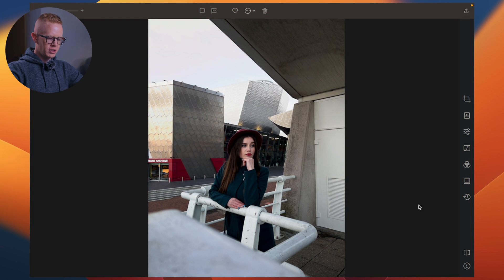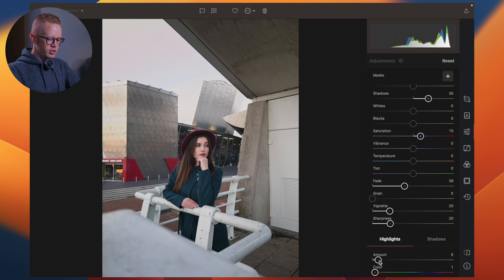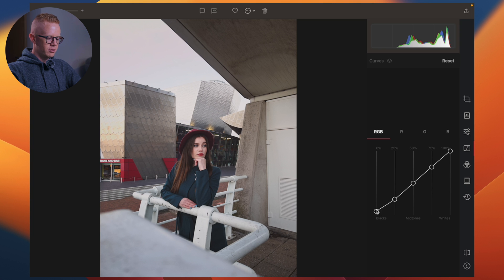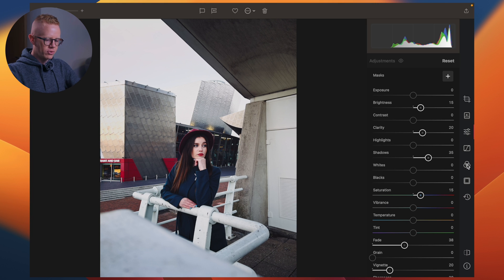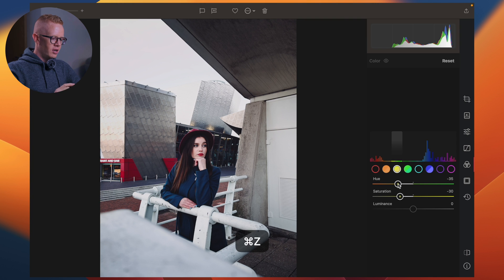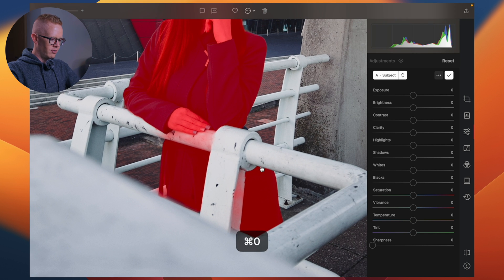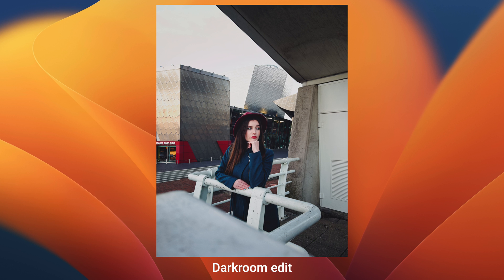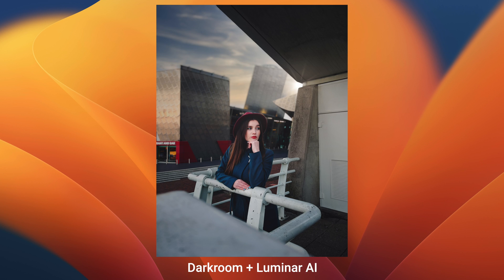Bonus Video - iPhone Portrait Edit in Darkroom & Luminar AI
*Darkroom* and *Luminar AI* make a good team! My commentary wasn't particularly insightful or inspiring, so I hope you got some value from this.

00:00 - Intro
01:16 - Main sliders
04:01 - Curves
07:00 - HSL
08:47 - Masks
11:02 - Luminar AI
13:43 - Final result